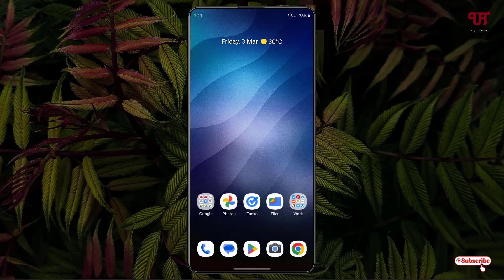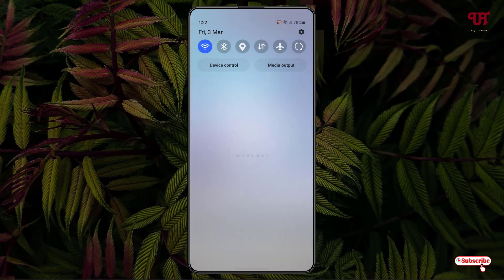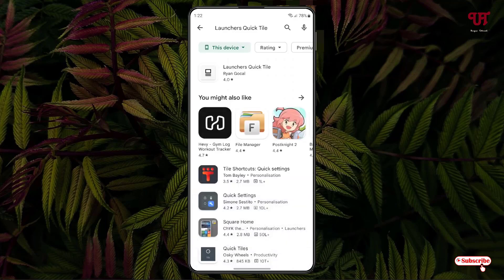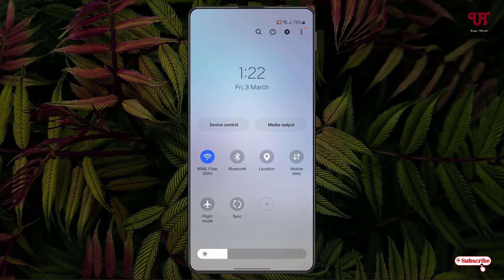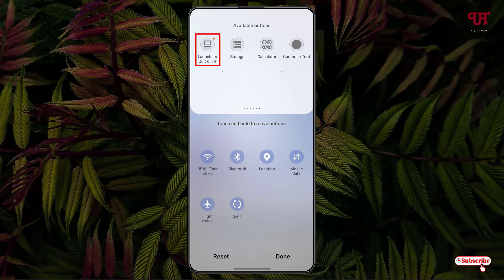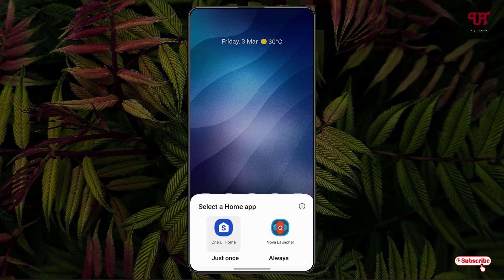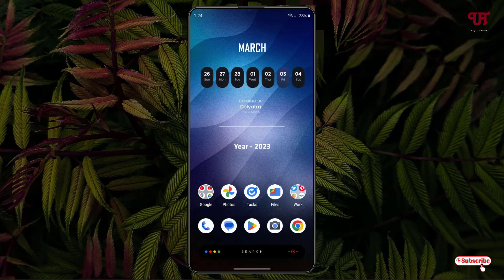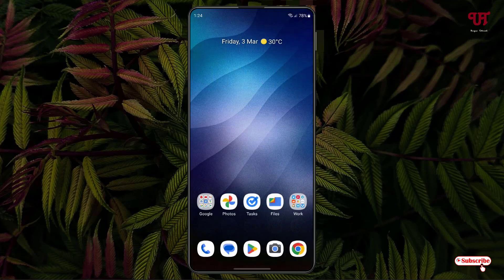How to get "Quickly switch to different Android Home Launcher" button on the Notification Toggles ?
This video tutorial is all about How to get "Quickly switch to different Android Home Launcher" button on the Notification Toggles.